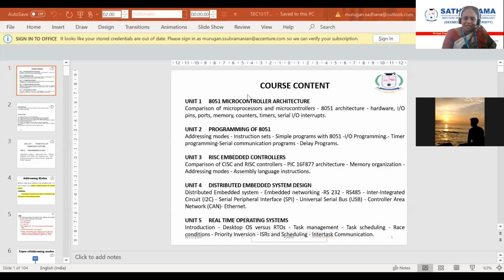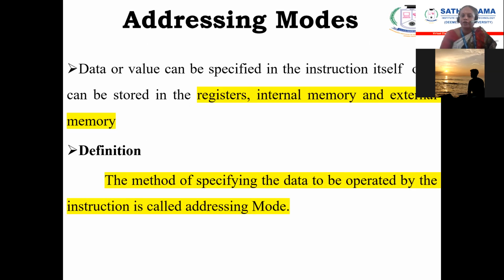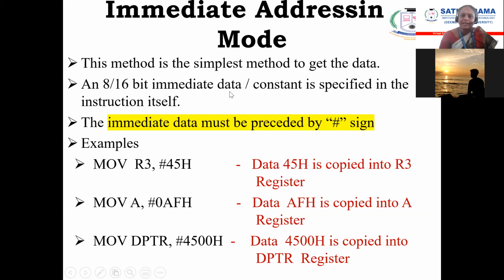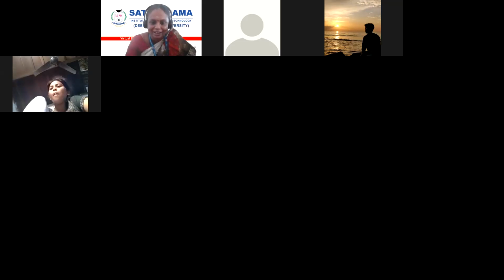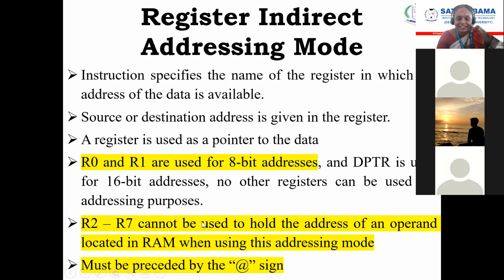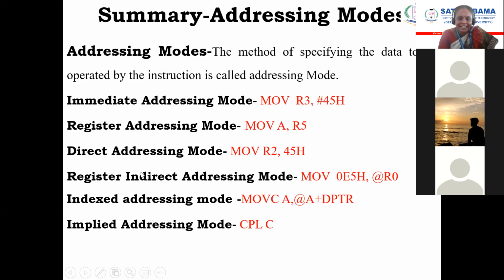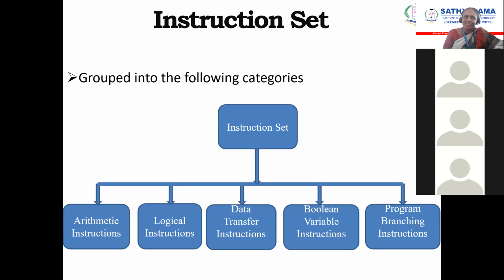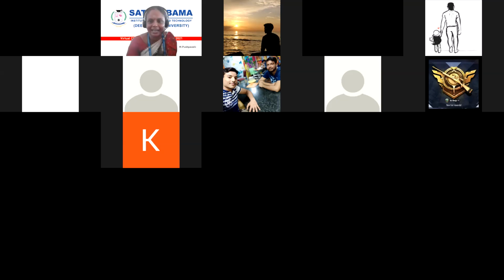addressing modes 8051